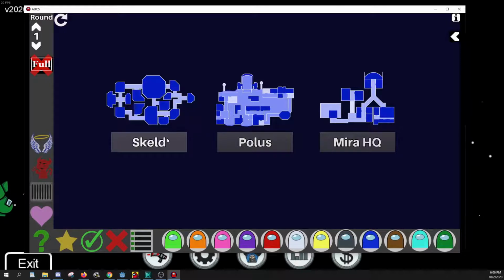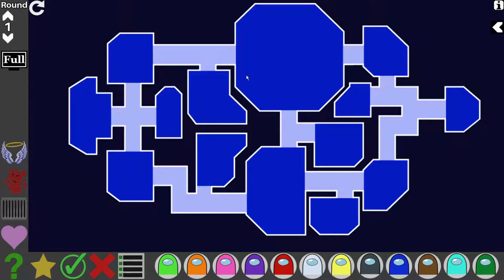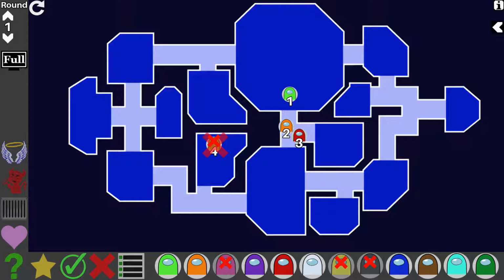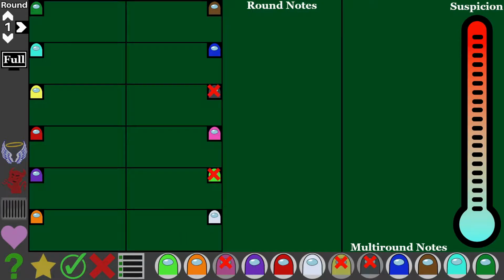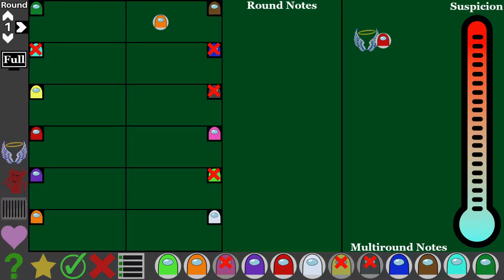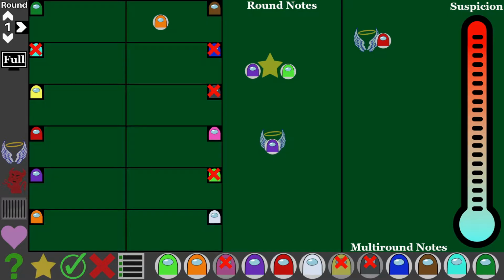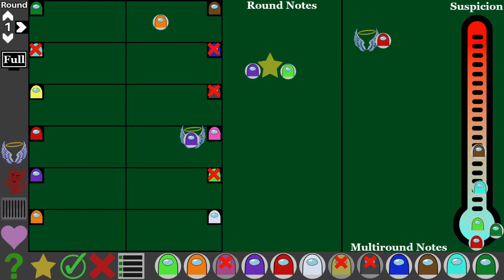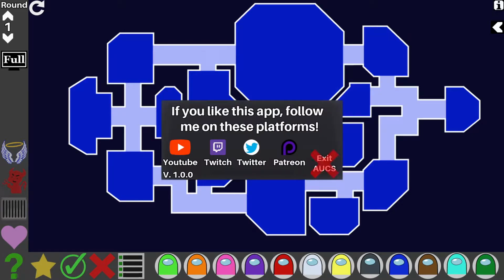Introducing the Among Us Companion Screen App(AUCS)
I made a note-taking app to be used with the game Among Us. This is basically my first ever publicly released project. I'm nervous. I don't usually publicly release games and apps I make, but Among Us is pretty popular right now, and I thought others might find it helpful, perhaps not just for when playing, but to have a bit more interaction when following someone playing on screen.Developed in Godot and currently only available for Windows.